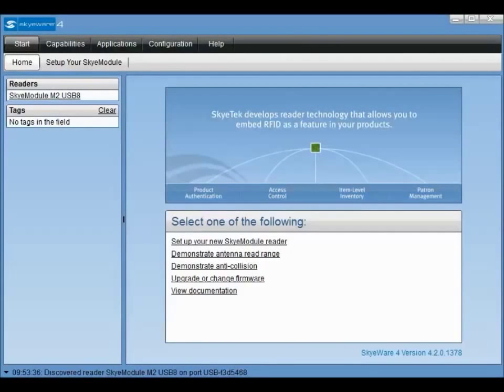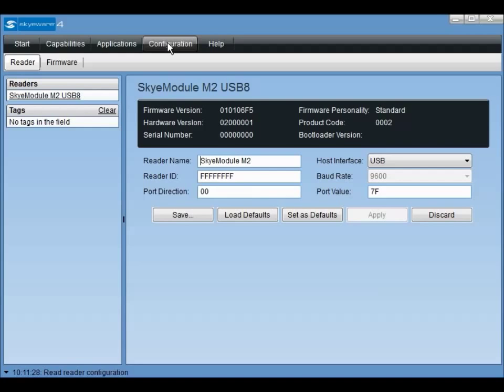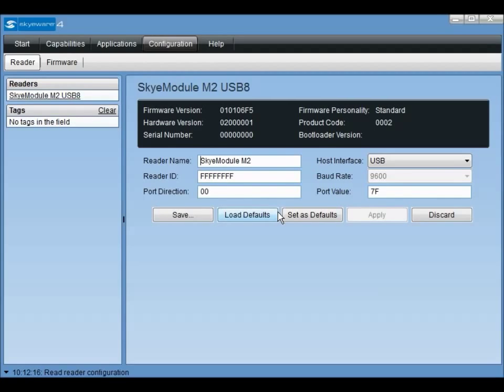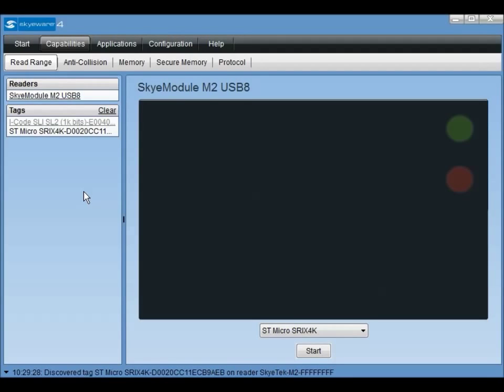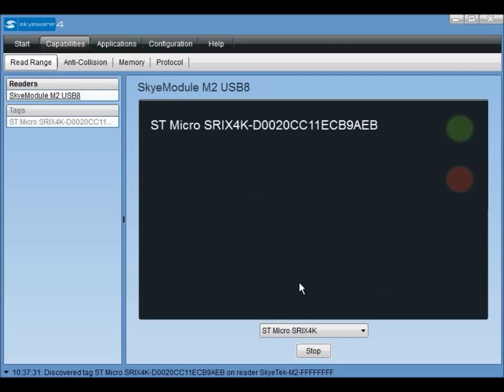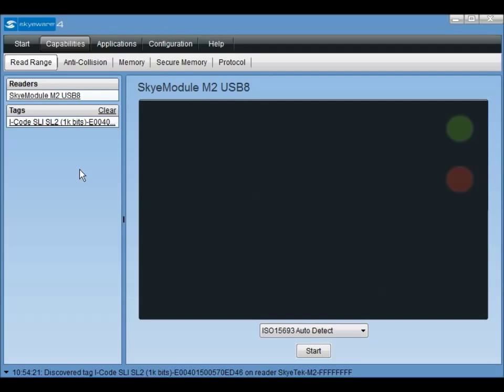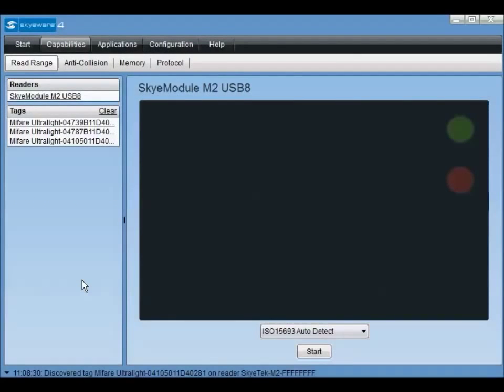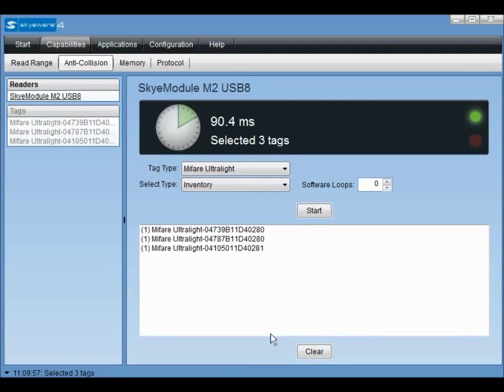SkyeTutorial SkyeWare 4 Overview %7C SkyeTek RFID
A brief overview of the features of SkyeTek, Inc's "SkyeWare 4", including:
- Getting Started With SkyeWare 4
- Testing Tag Read Range
- Using Tag Memory Features
- Using Anti-Collision

This video uses an M2 module, but applies to all commonblade SkyeTek modules (M2, M4, M7, and M9).